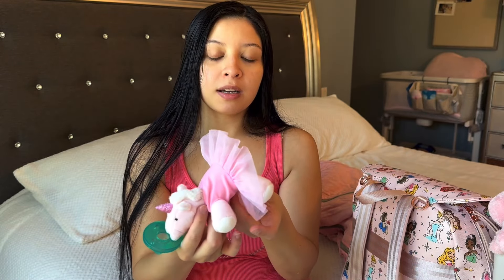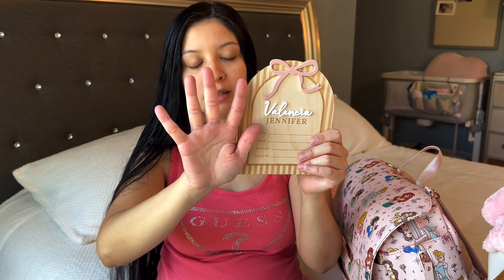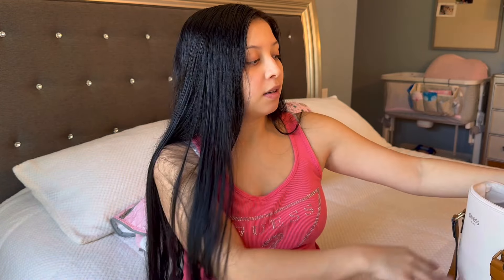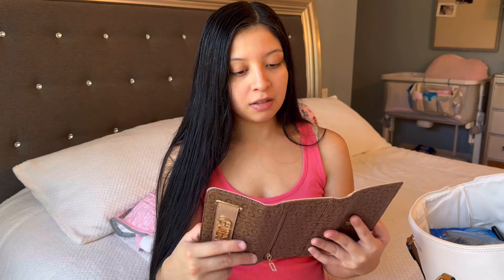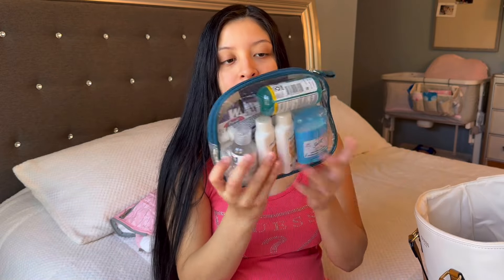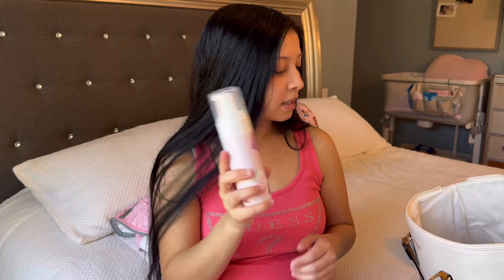What’s In My Hospital Bag/ Baby Girls | 33 Weeks Pregnant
Hi guys welcome back! Almost time for baby’s arrival finally got around to packing our bags . Hope you enjoy any questions leave them down in the comment section (:

Baby’s diaper bag

2 burp cloths
Swaddle blanket and hat for photos
Birth announcement
Blanket
3 onesies
3 sleepers
Pacifier
Coming home outfit
2 hats / 2 hair bows
2 Mittens set / one pair of socks
Forgot to show but changing pad for baby it came with my diaper bag

My bag
2 pajamas
Socks
Slippers
Toiletry bag /hair brush
Blanket
Wallet
Snacks
Chapstick / hair tie
One bra
Outfit to leave hospital
Organizer for documents